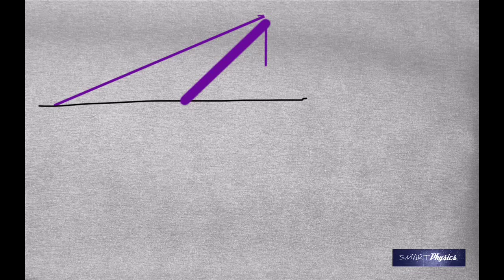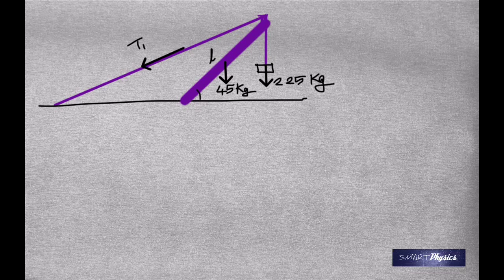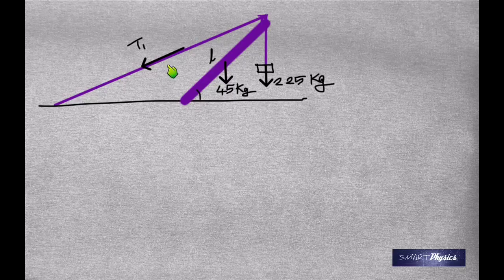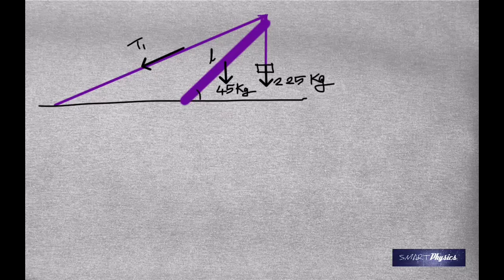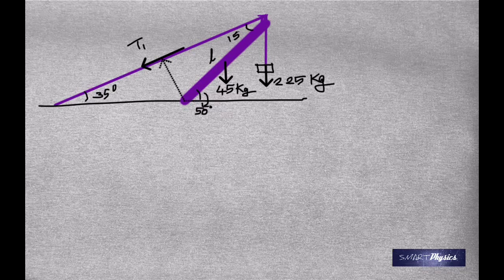One problem a day- Static Equilibrium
One problem added each day